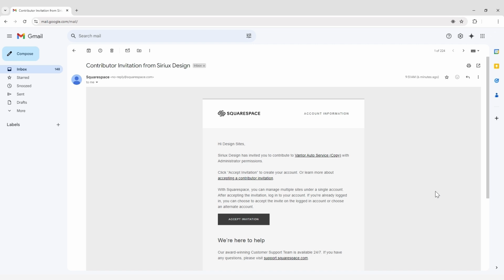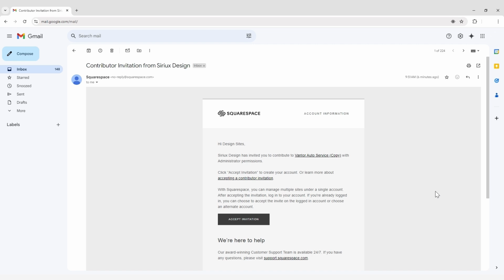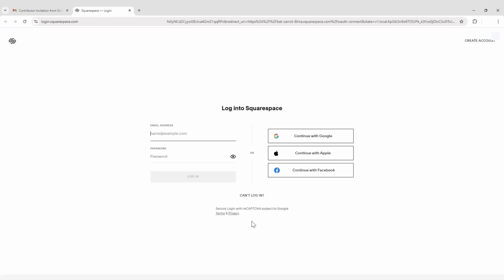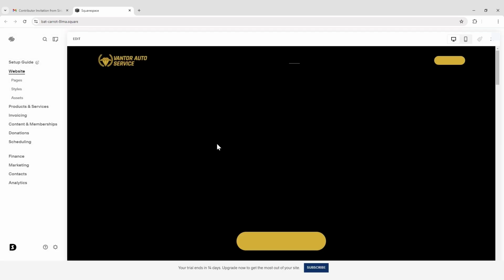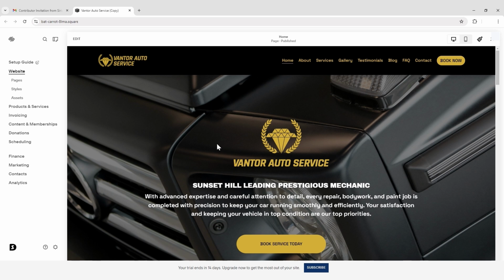How to Access Your Squarespace Website Template | Quick Setup Guide for New Users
Welcome to your pre-built Squarespace website template guide! 🎉Congratulations on purchasing a website template from our shop, designed to help businesses, start-ups, freelancers, and agencies quickly launch a professional online presence.

This video provides a simple, step-by-step tutorial on how to accept your Squarespace contributor invitation and access your new website template. Get ready to customize and make it your own!

In this tutorial, you'll learn:
Step 1: Check your email for the Squarespace Contributor Invitation.
After your purchase, an invitation email from Squarespace (subject: "Contributor Invitation") will be sent to you within 24 hours.
Remember to check your spam or junk folder if you don't see it in your inbox.

Step 2: Accept the Invitation.
Click the invitation link in the email.
You'll be directed to the Squarespace website and prompted to log in if you haven't already.

Step 3: Access your Squarespace Template.
Once logged in, your purchased template will be ready for you to customize and launch!

Our Squarespace website templates are perfect for:
Businesses
Start-ups
Freelancers
Agencies

Anyone needing a professional website quickly

Users looking for easy-to-use website solutions

We provide high-quality, pre-designed Squarespace templates that save you time and effort in building your online presence. Our templates are created with attention to detail, ensuring a polished and functional website from day one.

Why choose our Squarespace templates?

Ready-to-use: Get started instantly with a pre-built design.

Easy Customization: Squarespace's intuitive platform makes it simple to personalize your site.

Professional Design: Impress your visitors with a sleek and modern website.

Time-Saving: Skip the lengthy design and development process.

SEO-Friendly: Built with best practices to help your site get discovered.

Looking for more Squarespace tutorials and website templates?
Visit our Etsy shop and website siriuxdesign.etsy.com for a wide range of beautiful and functional Squarespace templates tailored for various industries and needs. We're constantly adding new designs to help you find the perfect fit for your brand.